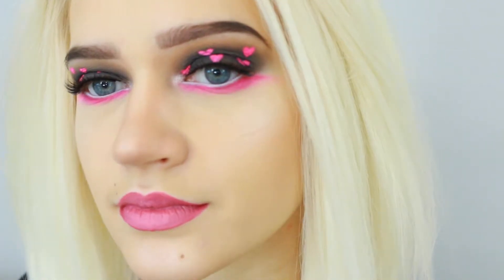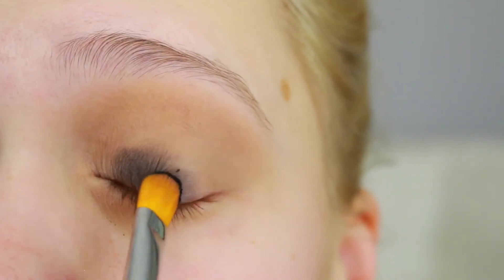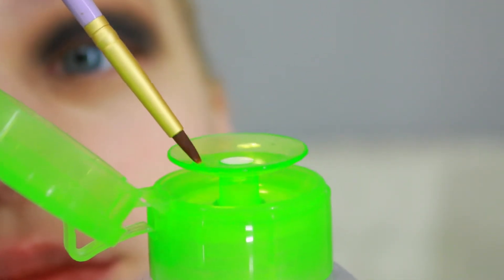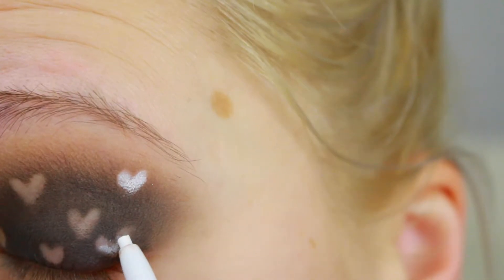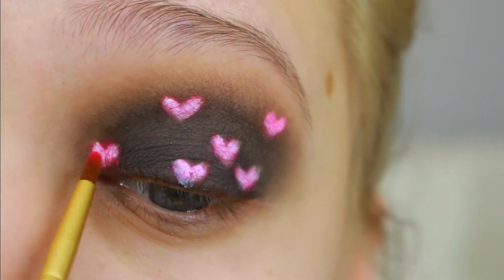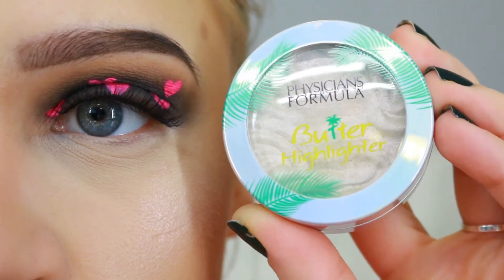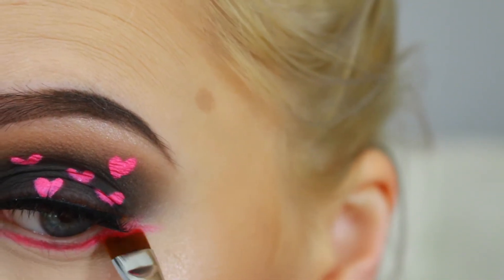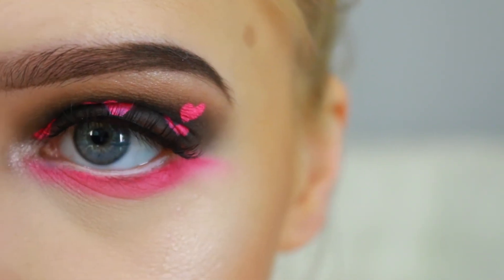Heart in the Shadows | VitaFerov